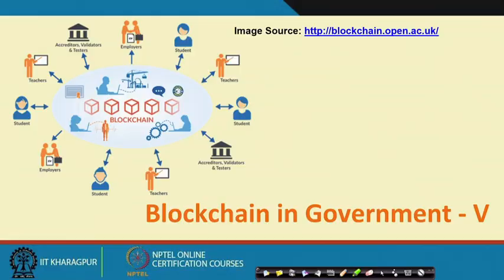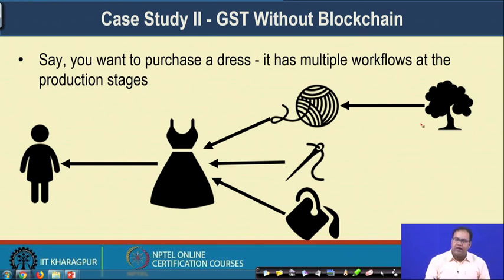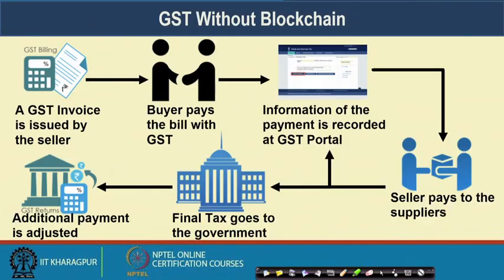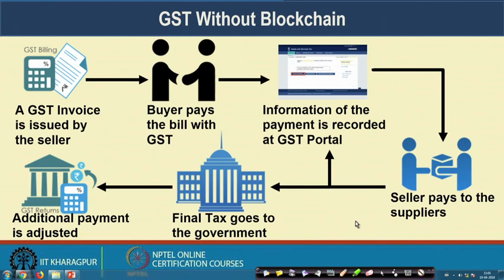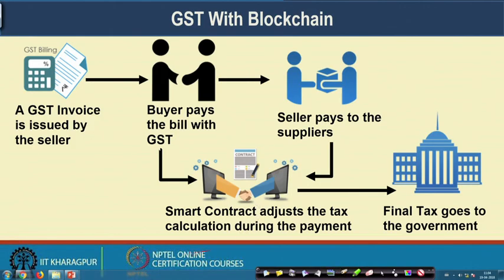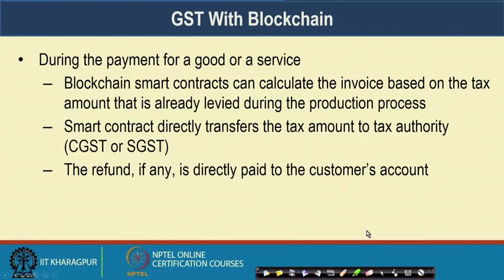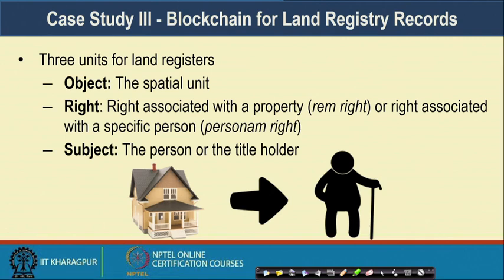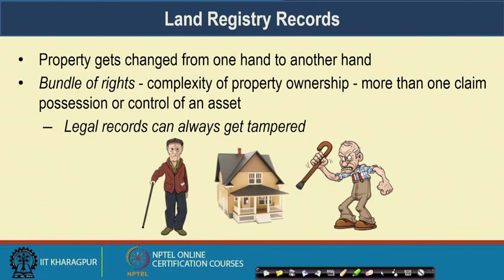Lecture 43: Blockchain in Government – V (Tax Payments and Land Registry Records)